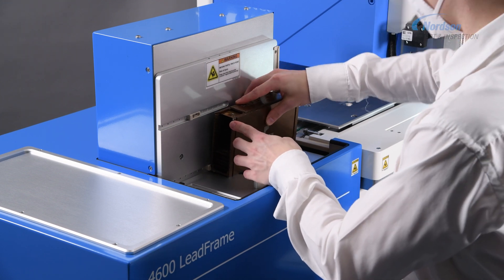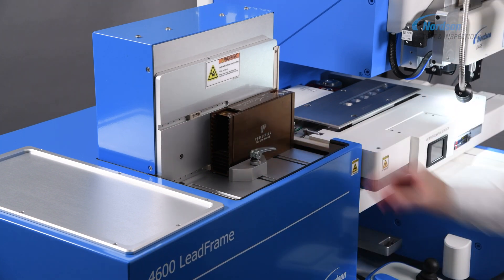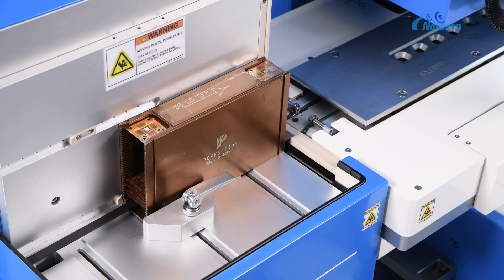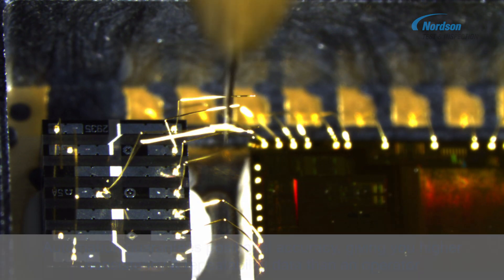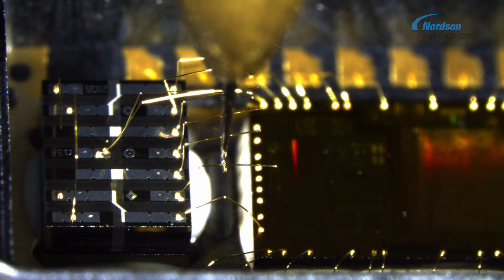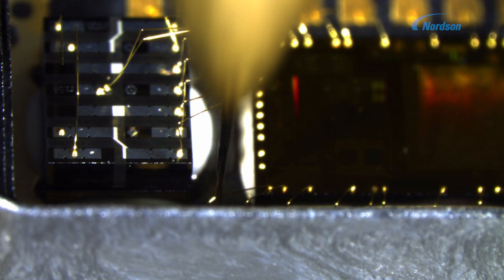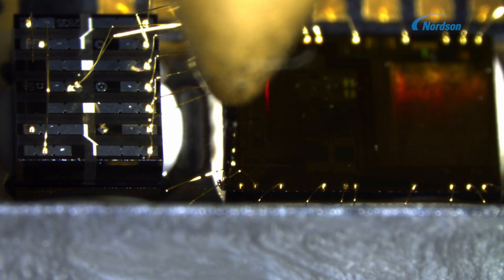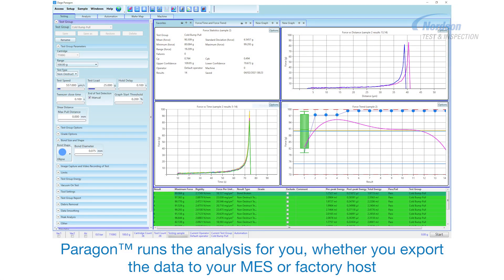Easy and secure way to bondtest your lead frame operator-free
About Us
We manufacture award winning X-ray and Bondtester QC solutions for testing, inspecting and counting electronic and semiconductor components and assemblies.